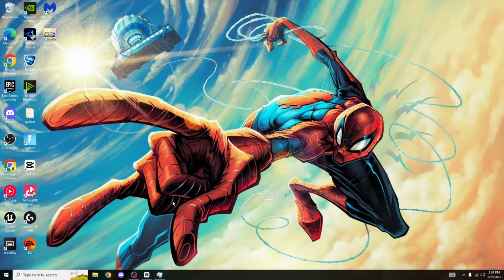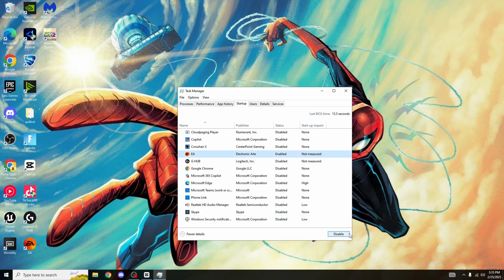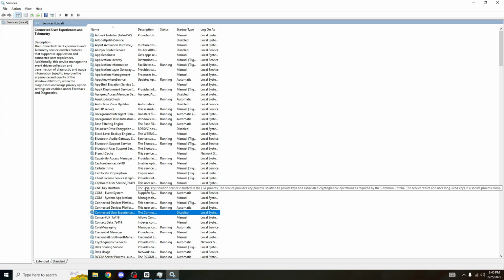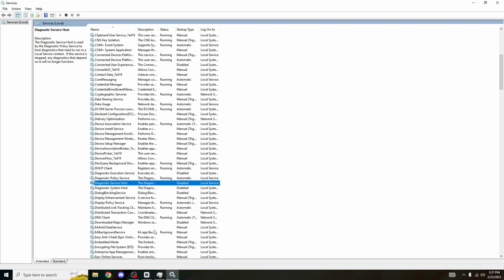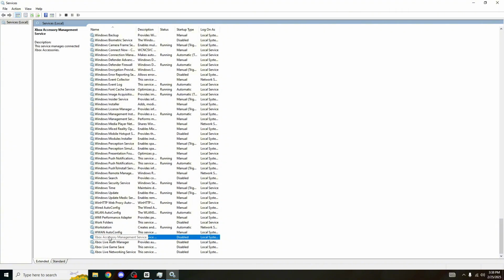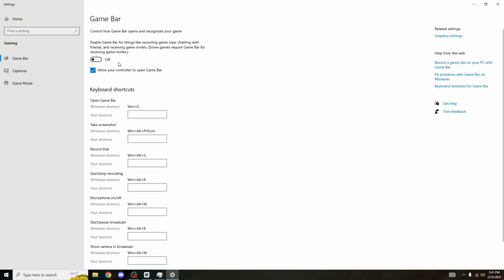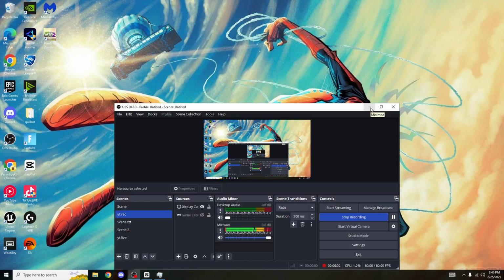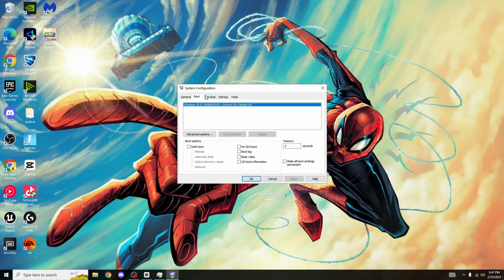The ONLY Windows PC OPTIMIZATION Guide You Will EVER Need In 2025